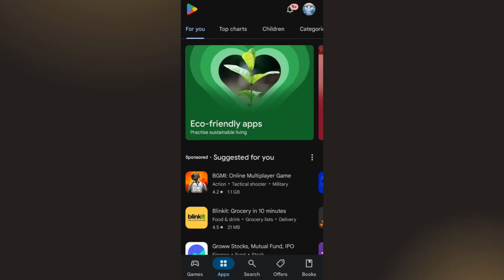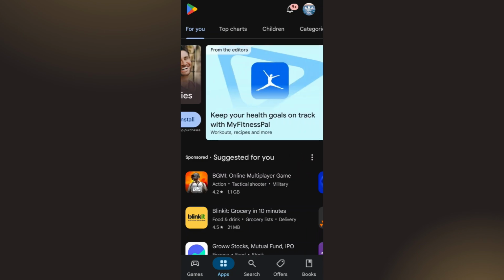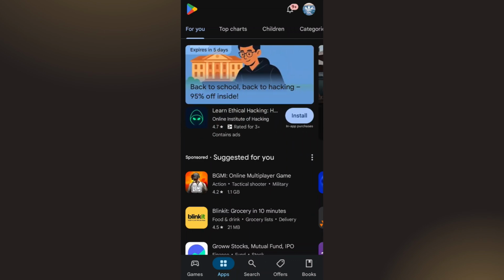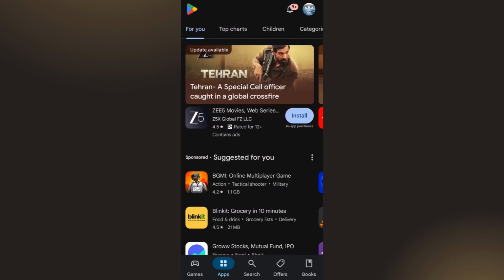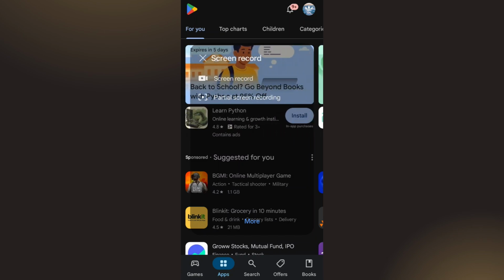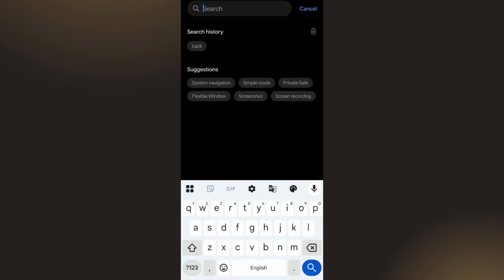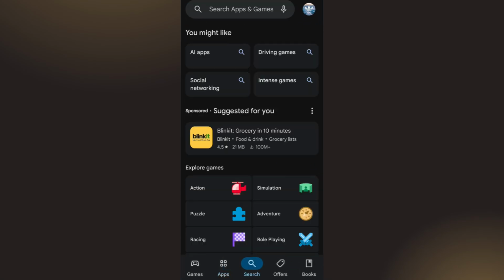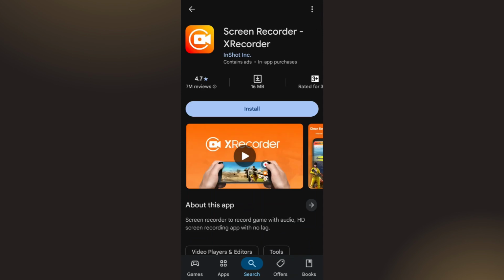How to Screen Record on Android 2025 (Step by Step)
Want to capture what’s happening on your Android phone? In this updated 2025 guide, you’ll learn the simple steps to screen record on Android.

Whether you’re saving gameplay, creating a tutorial, or recording important content, this tutorial walks you through the process with ease.